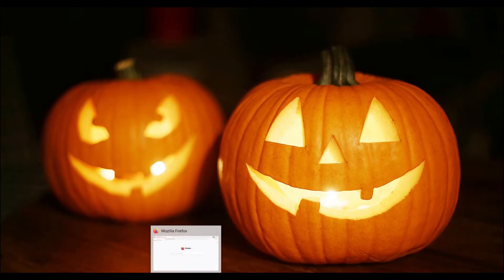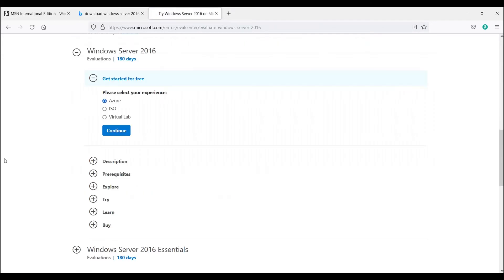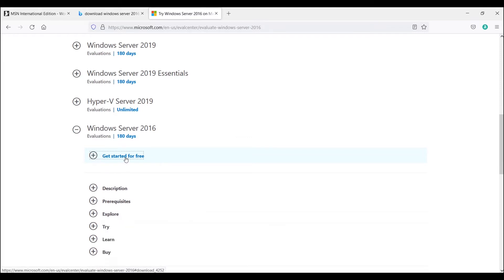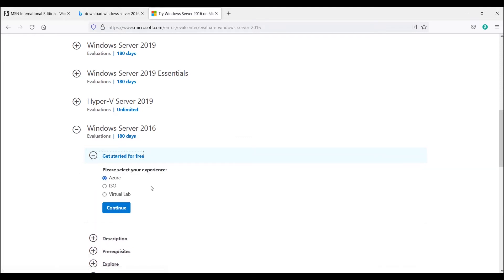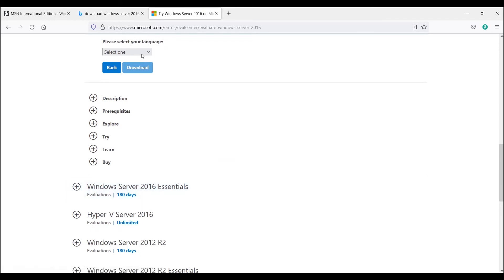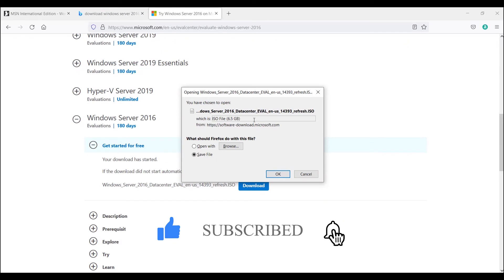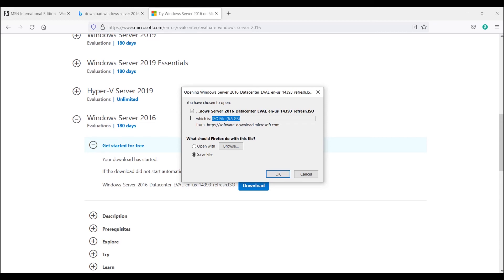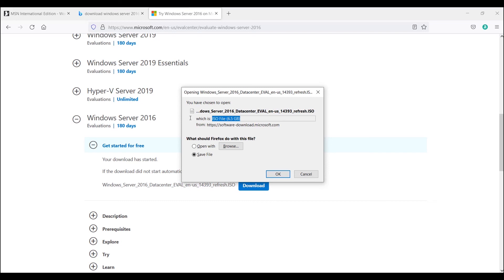How to download windows server 2016 iso image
In this Video you will learn how to download windows server 2016 iso image. Windows 2016 OS have many features valuable in IT industry & we will talk about them later. So follow this video & download iso image. Once downloaded this, you can create a VM using downloaded iso image.